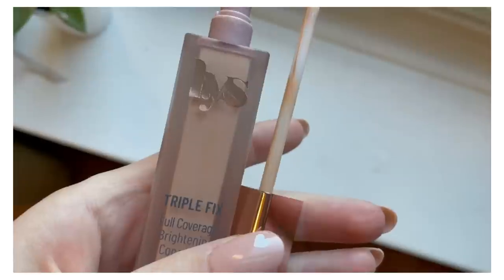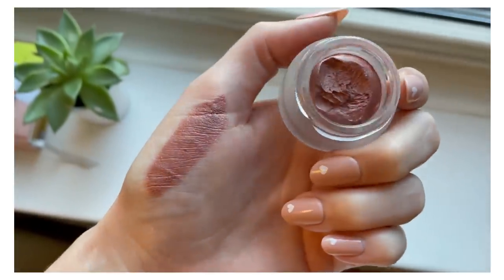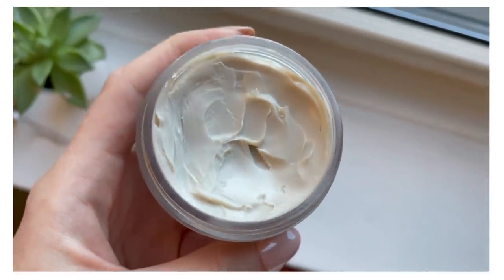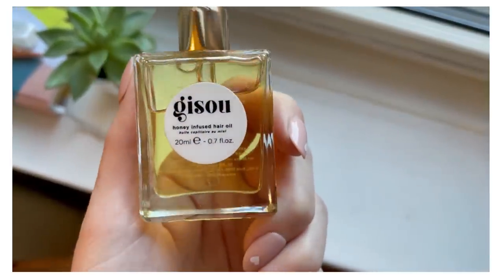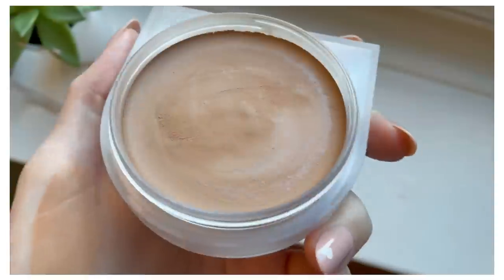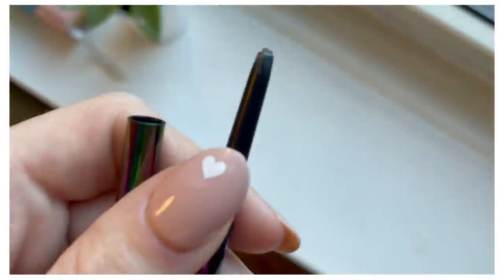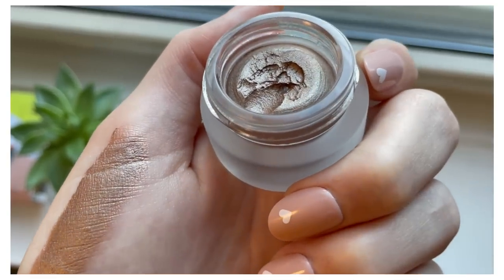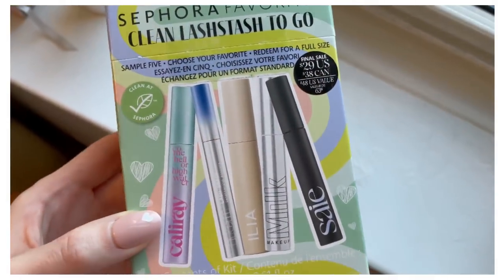Everything I bought at Sephora in 2022... some faves, some flops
Everything that I purchased at Sephora this year!

WHAT I’M WEARING:

Eyes: Sigma Ambiance
Lips: Tarte Peachy Beige
Earrings: Ana Luisa
Nails: Glamnetic